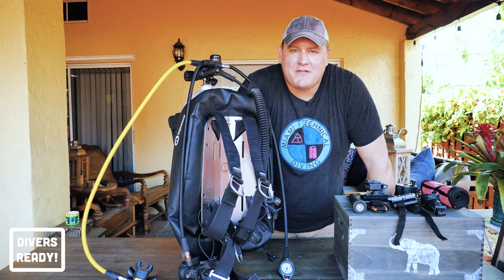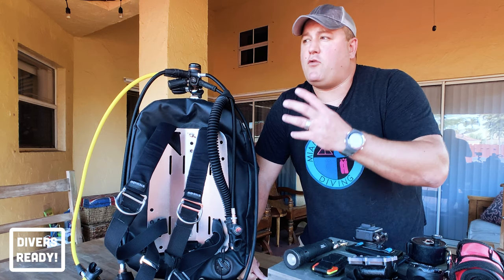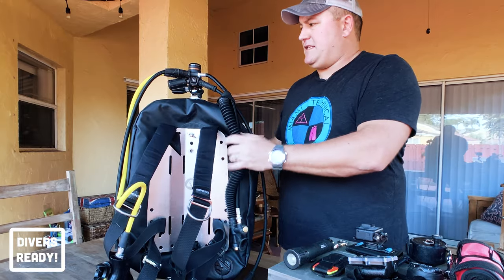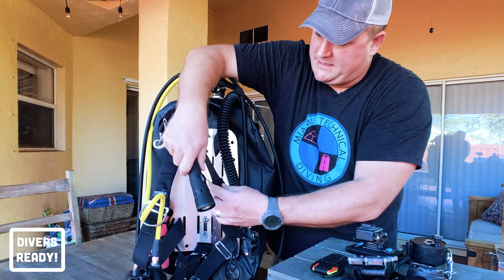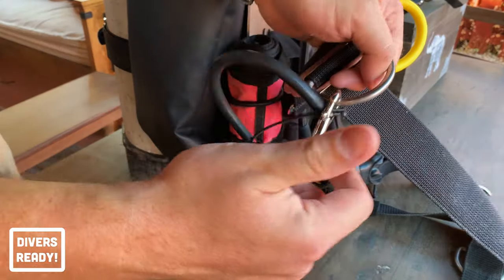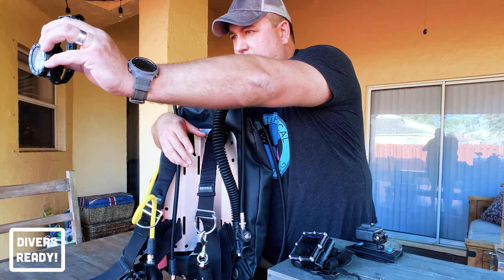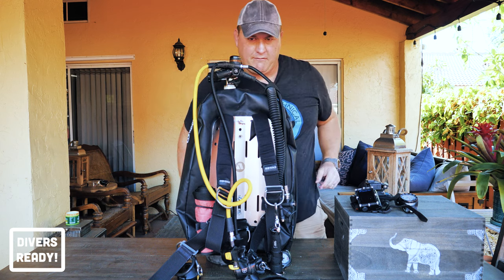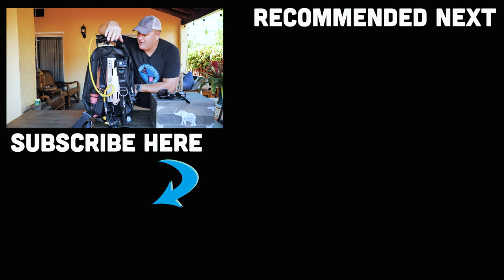How To Mount Scuba Diving Accessories To A Backplate And Wing Set Up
The next in our popular quick tips playlist, I'm showing you how I mount my scuba accessories on a backplate and wing scuba diving gear configuration.

My Light
My Dive Computer
My DSMB
My Cutting Tool
My GoPro Mount

This is a viewer requested video! Let me know if the comments what quick tips video you'd like to see next.

D.S.D.O

We support all types of diving products, like a full face mask, fins, BCD, regulators, closed circuit rebreather, underwater scooter, from many companies like Simply Scuba, Mares, Dive Rite, Cressi, Zeagle, Huish, Hollis, Scubapro.